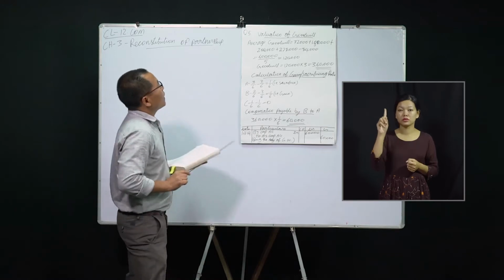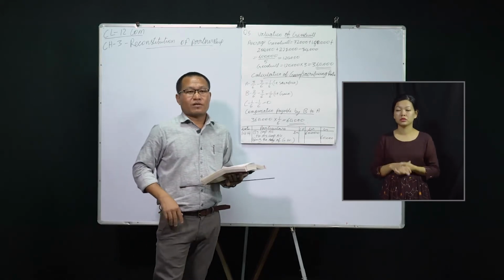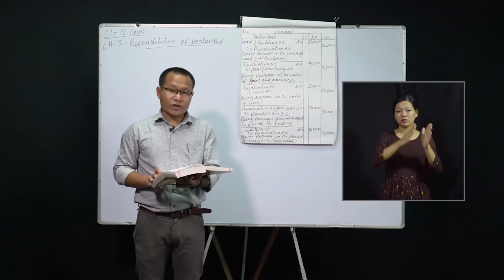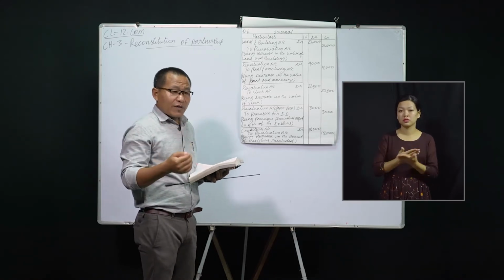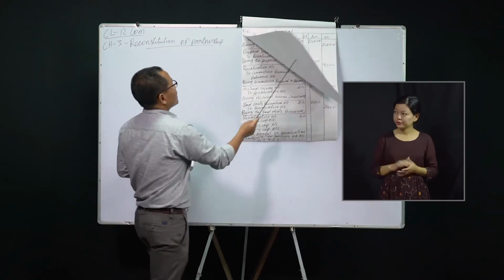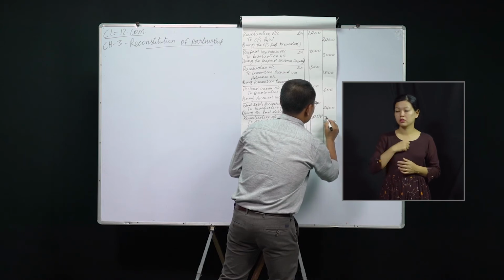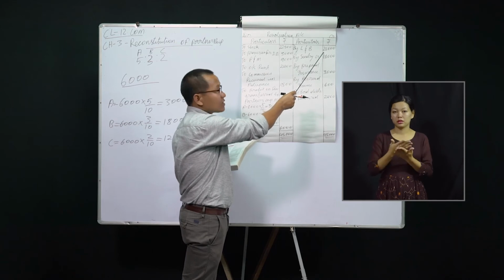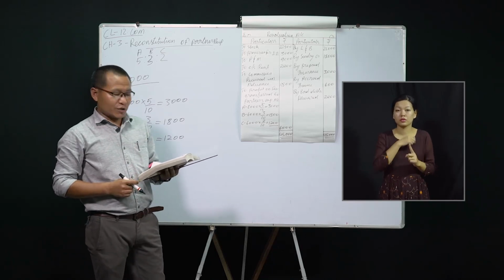29 July 2020 Class XII (Commerce) Accountancy( Video 2 )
Topic: Reconstitution of Partnership - Change in Profit Sharing Ratio (Part 2)